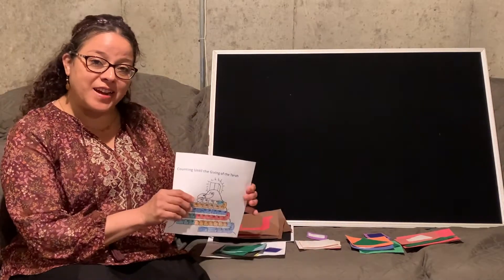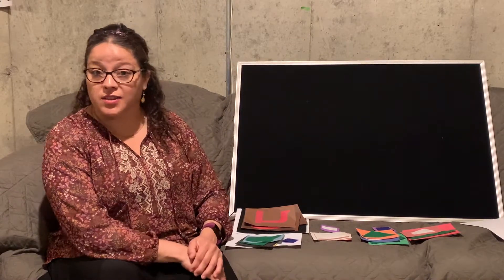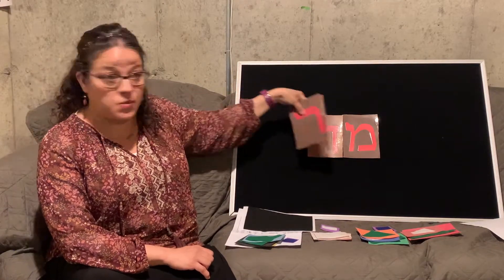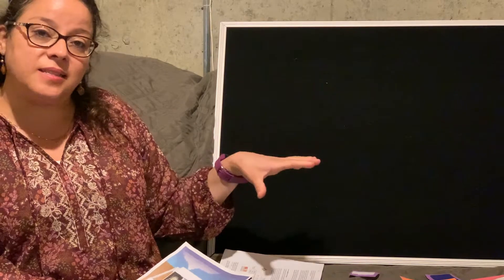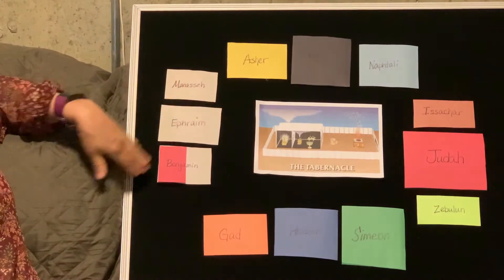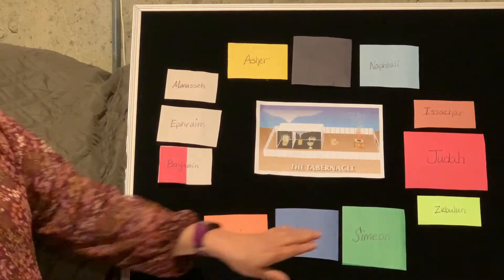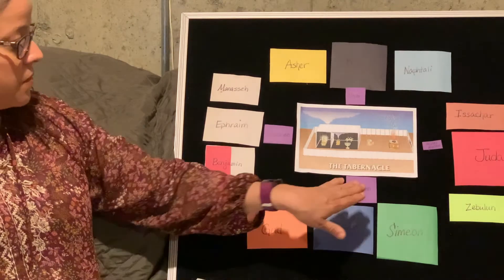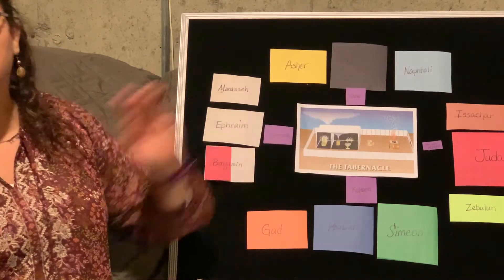Parshah Bamidbar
Morah Marisol reviews the arrangement of the tribes around the tabernacle.

Recorded and edited by her 11-year old daughter.